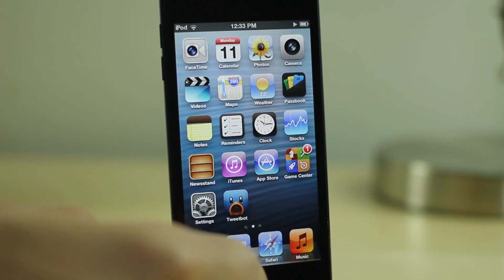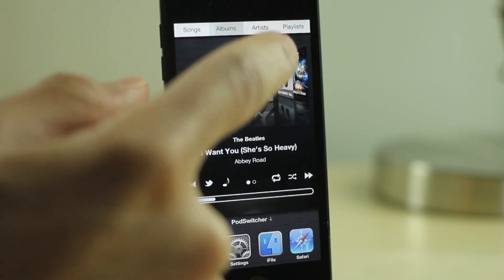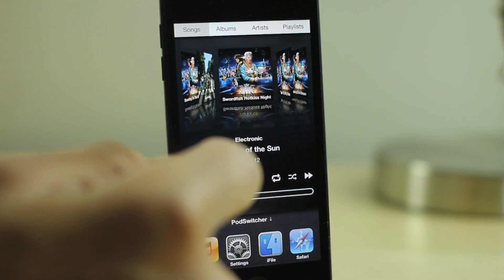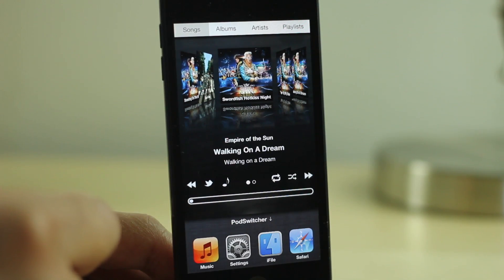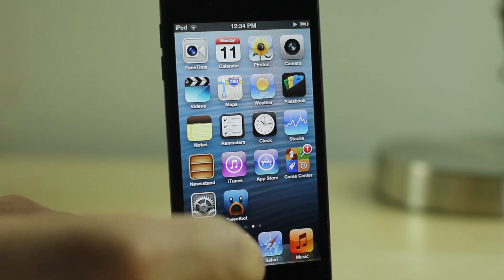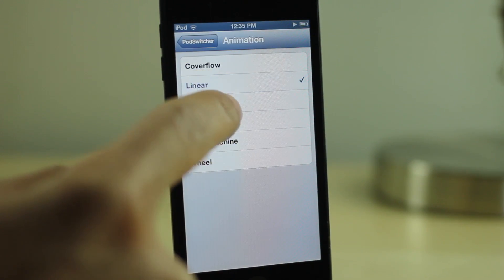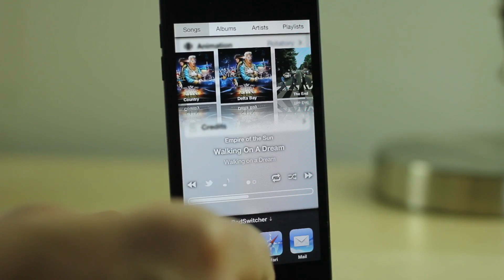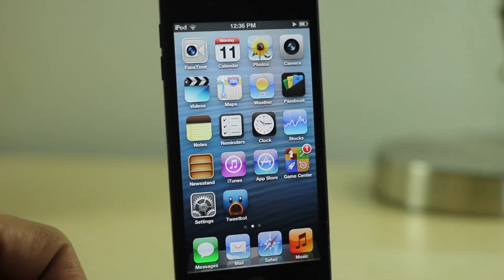PodSwitcher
Name: PodSwitcher (preview)
Description: Merging the app switcher with music controls.
Price: $1.49
Repo: n/a
Developer: Akhil Tolani & Jeremy Dana

About iDB